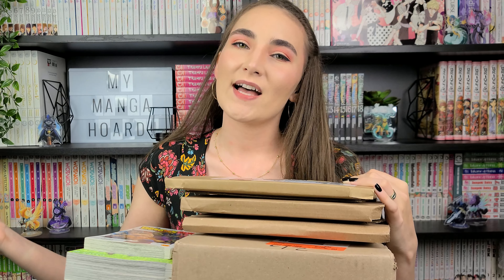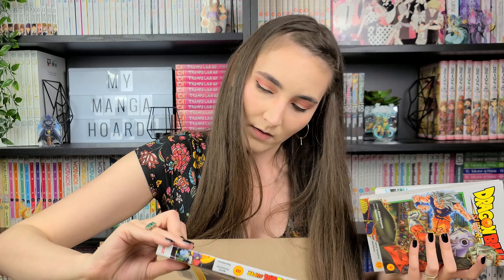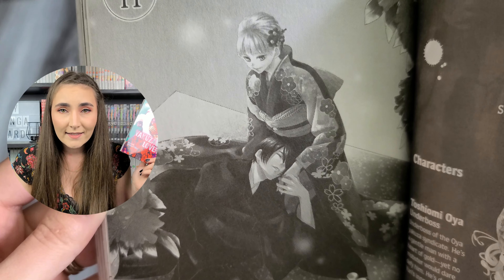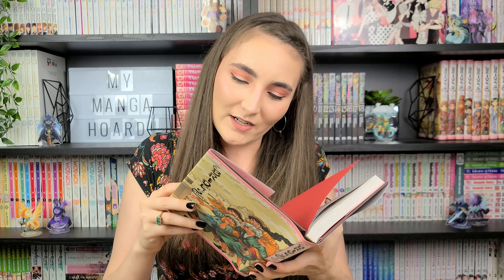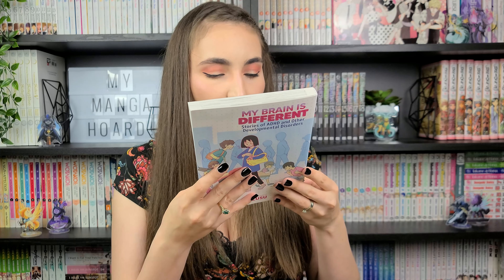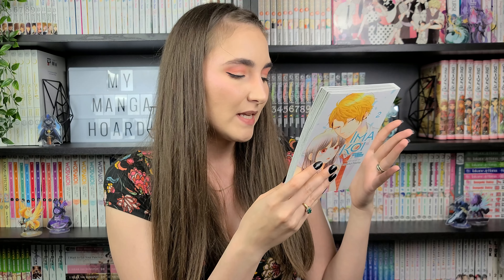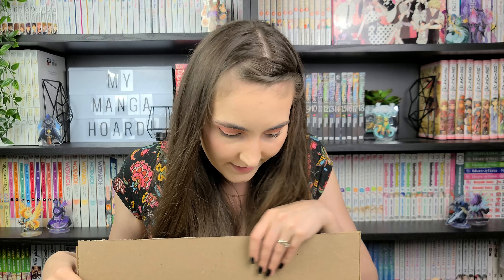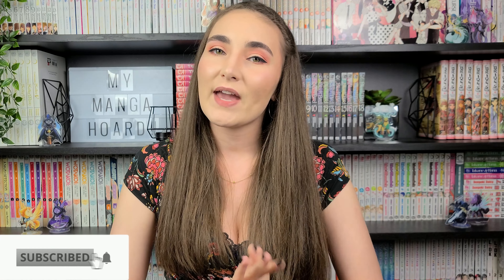Manga Haul & Unboxing: June 🌠 2022 [40+ Volumes!] Giveaway!! CLOSED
Hello everyone!!

This is my manga haul and unboxing video for the month of June! I want to film one more haul video before leaving on vacation, but I can’t make any promises. 😅 I really hope I can get to it before I leave though, because it’s something really special and I’m excited to share it with you guys!! 😊

For my 1-year anniversary giveaway, two lucky winners will receive up to $25 Canadian to spend at Book Depository. This giveaway is international; as long as Book Depository ships to your country, you can enter!

Additionally, one lucky winner will receive volume 1 of Cheeky Brat by Miyuki Mitsubachi. Due to shipping costs, this giveaway is only available to Canadian and US residents.

3. Please make sure you use these hashtags properly, as I’ll be using them to pick the winners.
4. Leave a comment: “What’s your favourite manga in 2022, so far?”

The giveaway will be live until midnight on July 3, 2022. Good luck to everyone participating and thank you again for your continued support and encouragement!! ( ^▽^)◜✧˖:°♥

Thank you for visiting and I hope you have a manga-nificent day! 🚀

Amazon Wishlist
⏲️ TIMESTAMPS
0:00 Intro
1:53 Dragon Ball Super story by Akira Toriyama and art by Toyotarou
6:55 Yakuza Lover by Nozomi Mino
7:54 Queen’s Quality by Kyousuke Motomi
9:22 Mashle, Magic and Muscles by Hajime Komoto
10:44 Blue Flag by Kaito
13:05 A Brides Story by Kaori Mori
15:16 Knight of the Ice by Yayoi Ogawa
16:47 Life Lessons with Uramichi Oniisan by Gaku Kuze
18:12 My Alcoholic Escape from Reality and My Wandering Warrior Existence by Nagata Kabi
19:37 My Brain is Different Stories of ADHD and Other Developmental Disorders by Monnzusu
20:37 Skip and Loafer by Misaki Takamatsu
21:57 Ima Koi Now I’m in Love by Ayuko Hatta
23:25 JK Haru is a Sex Worker in Another World by Ko Hiratori and art by J-Ta Yamada
24:56 Those Not-So-Sweet Boys by Yoko Nogiri
26:23 The Yakuza's Guide to Babysitting by Tsukiya
27:23 Beauty and the Beast, Belle’s Tale and Beast’s Tale story by Mallory Reaves and art by Gabriella Sinopoli and Studio Dice
28:20 Giveaway Announcement!
30:35 Outro
👩🏻‍🚀 MY MANGA SPACE
🏆 CREDITS/ATTRIBUTION
I absolutely have to give credit where credit is due! Thank you so much to the graphic artists and musicians/music producers who let creators use their work in exchange for attribution and acknowledgement. Thank you again for creating and sharing your work!

🎨 ART
🌌 Designed by catalyststuff/Freepik